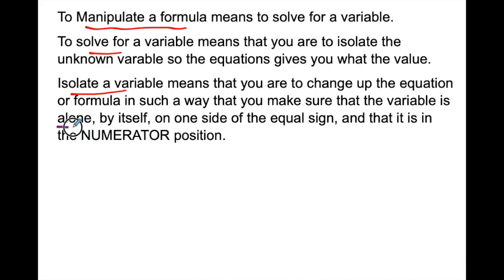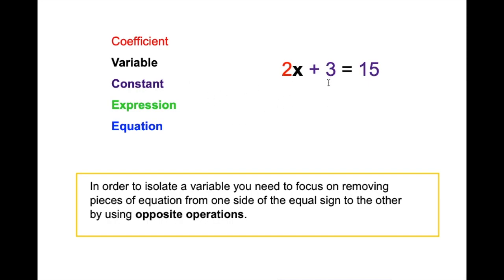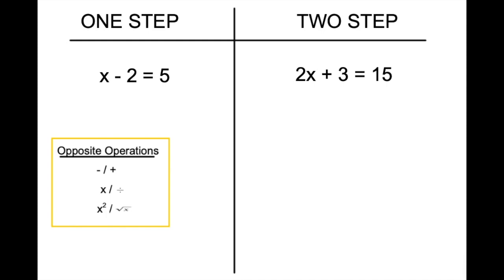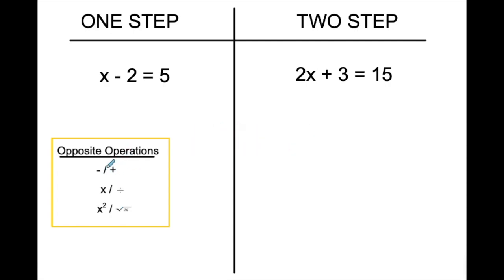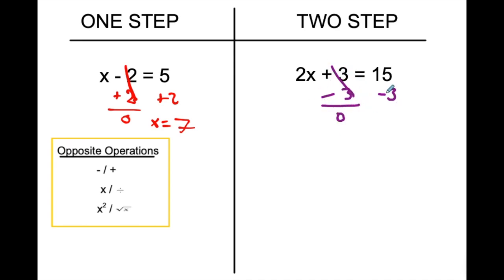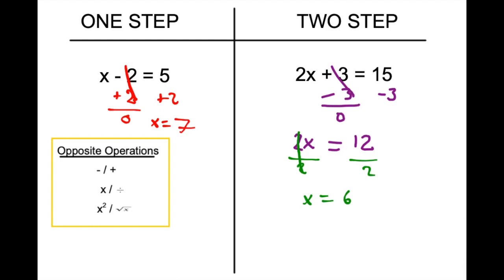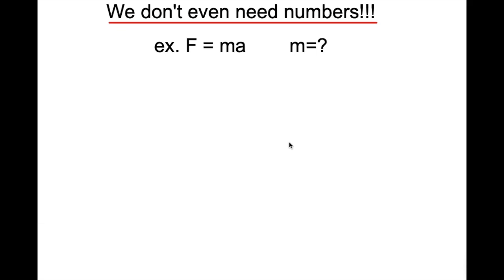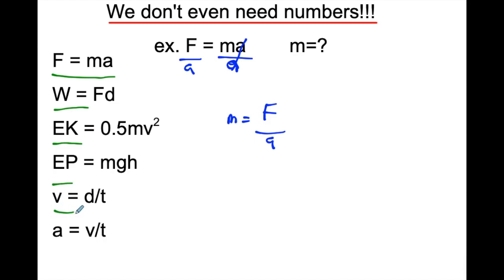Manipulating Formulas (One Step or Two Step)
This is a why and how to Manipulate formulas for physics, math, and science.  You probably have been asked to solve an equation, solve for a variable, or change a given formula so that you can answer a problem.  This goes through the basics.  As far as necessary math and science skills to have, this is at the top of the list.  Algebra baby!